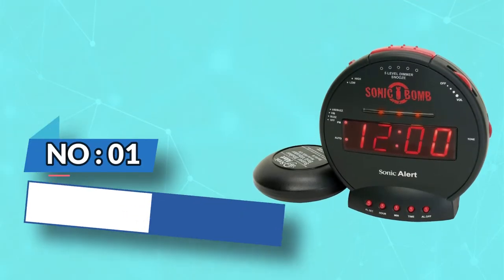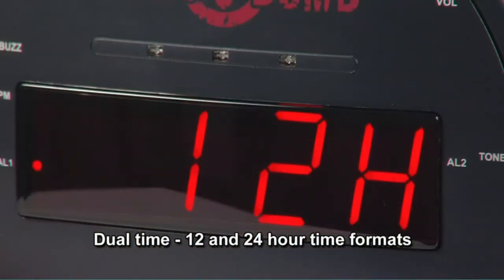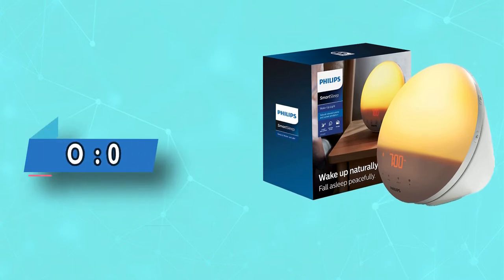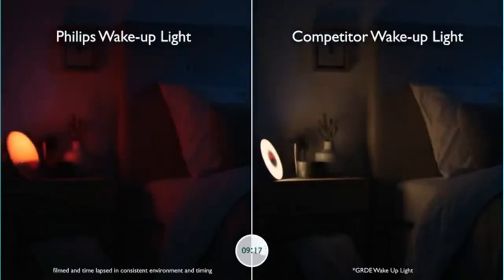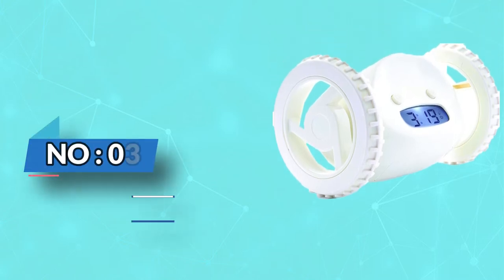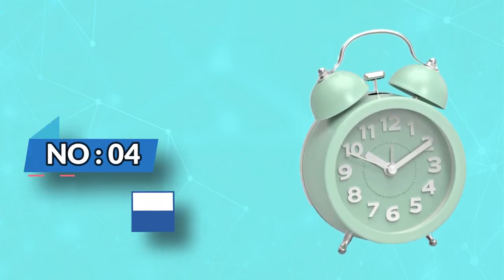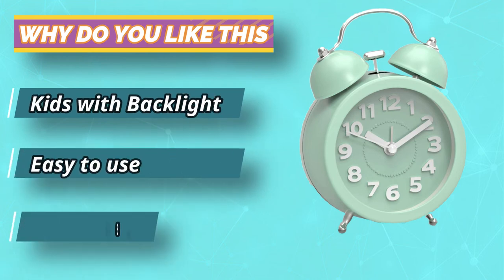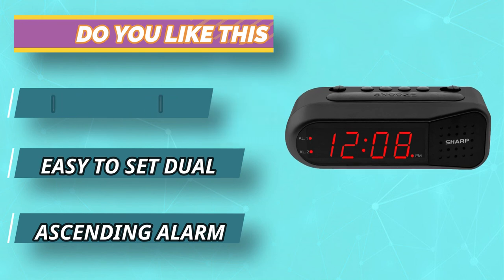Best Alarm Clocks for Snoozers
Are you thinking of buying the best Alarm Clocks for Snoozers ? Then the video will let you know what is the best Alarm Clocks for Snoozers on the market right now.
➜ Links to the Best Alarm Clocks for Snoozers we listed in this video:

🔶Product Links🔶
👉 5. Sharp Alarm Clocks for Snoozers
👉 4. PILIFE Alarm Clocks for Snoozers
👉 3. CLOCKY Alarm Clocks for Snoozers
👉 2. Philips SmartSleep Alarm Clocks for Snoozers
👉 1. Sonic Alert Alarm Clocks for Snoozers

►What to Consider When Choosing an Alarm Clocks for Snoozers◄

►What we do◄ Our team analyzes lots of Alarm Clocks for Snoozers reviews that are designed for different kinds of users. We also take expert's suggestions to make the list of the Alarm Clocks for Snoozers We will take into consideration quality, features, and price; so you can decide which device is best for you. We hope our findings will help you find the best Alarm Clocks for Snoozers for the money.